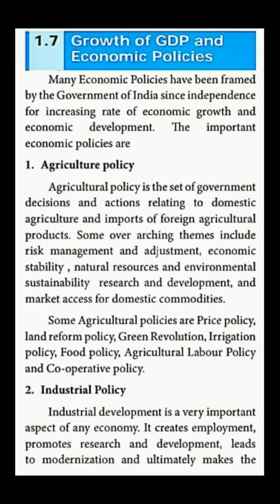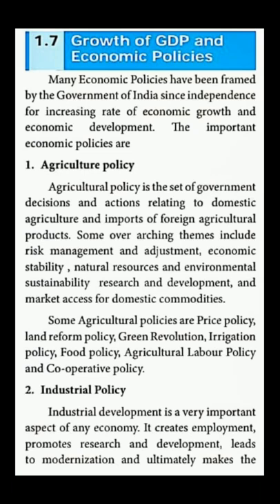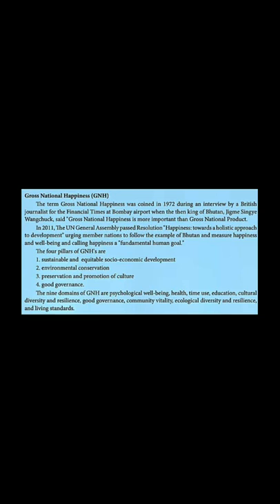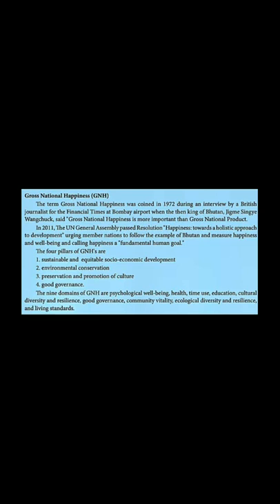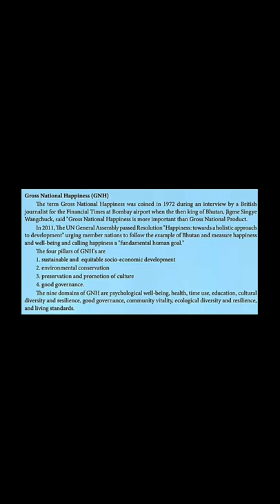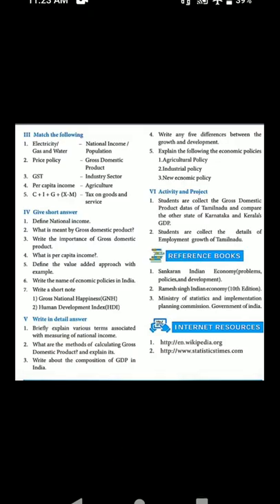Grade X - Economics ||Unit - 1 Gross Domestic Product and its Growth an Introduction || Online Class